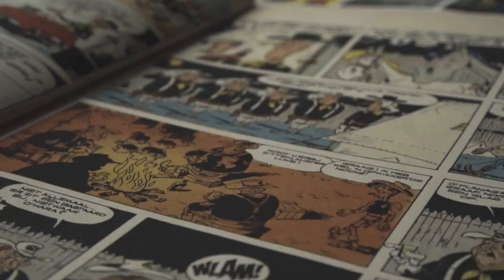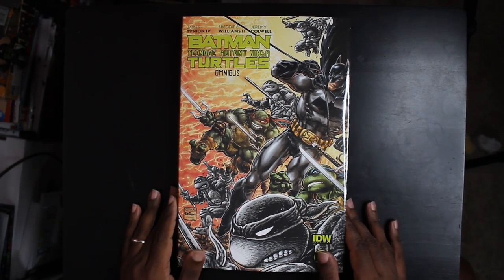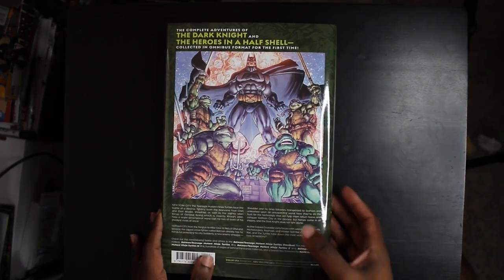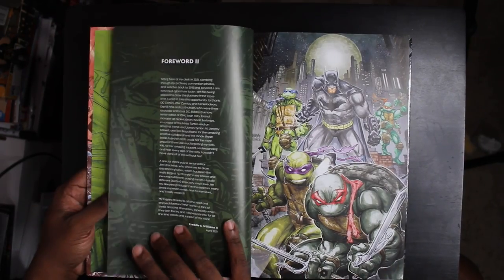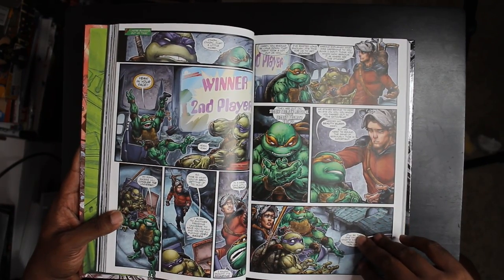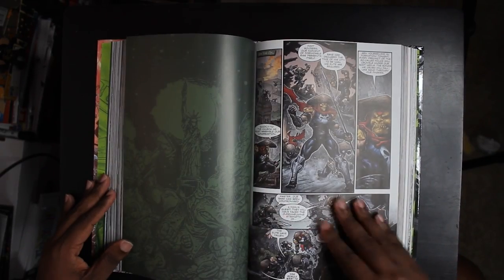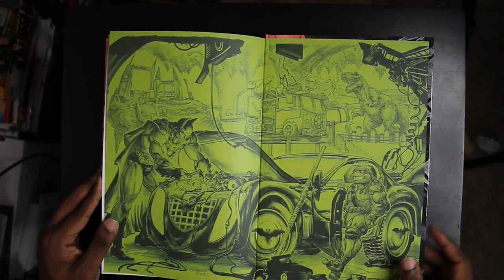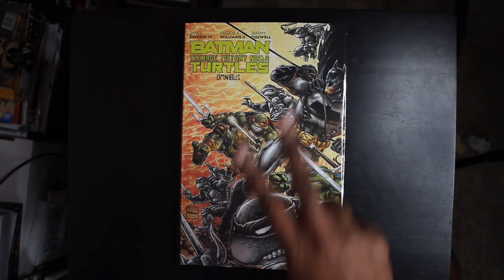BATMAN/TEENAGE MUTANT NINJA TURTLES Omnibus Overview | James Tynion IV | Freddie Williams II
Take an early look at the Batman/TMNT Omnibus here. With only 18 issues, I was worried it wouldn't be worth the cost. But the extras definitely make up for it!

Heroes & Villians - Premium Licensed Geek Apparel and Accessories.